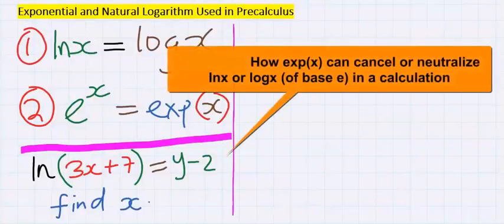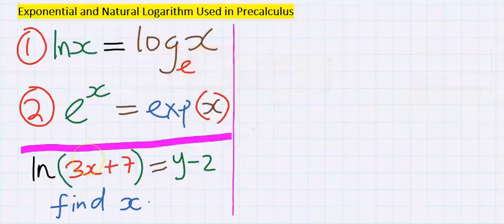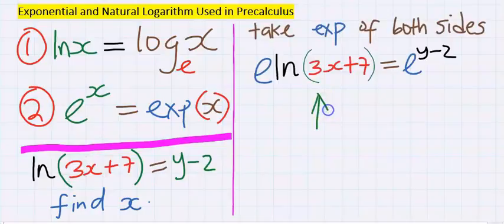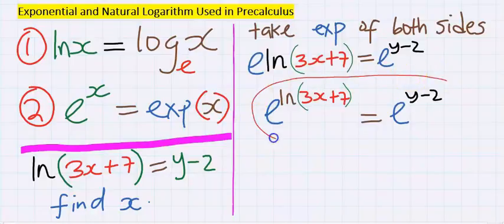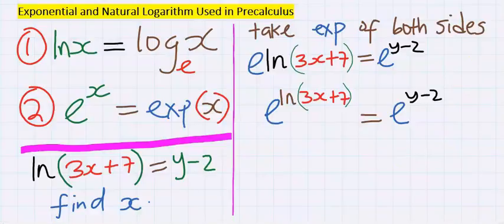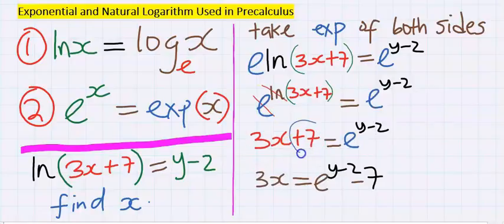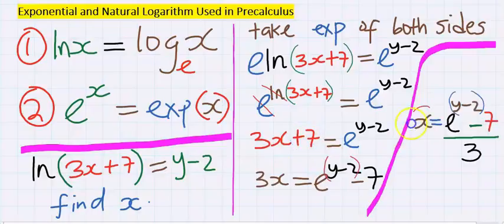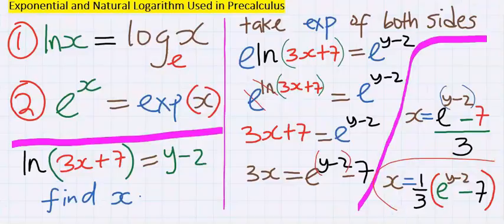SOLVE Ln(3x+7) = (y-2) WITH NATURAL LOG & EXPONENTIAL IN PRECALCULUS